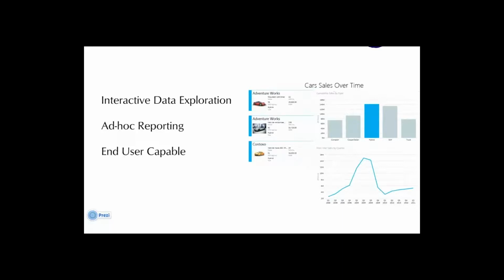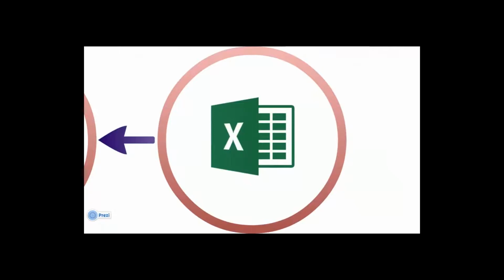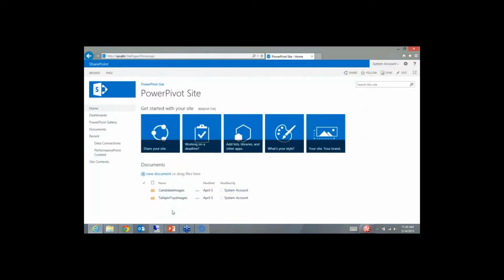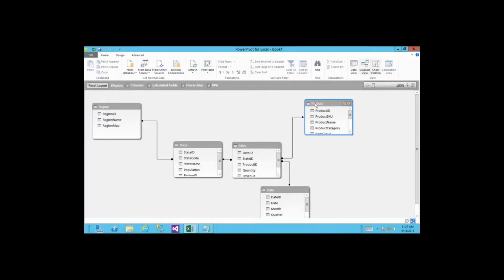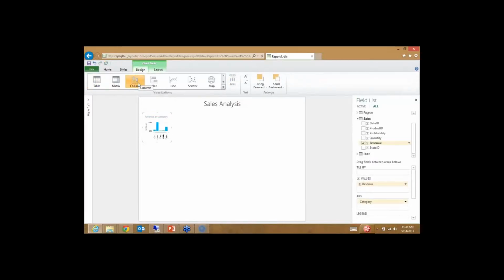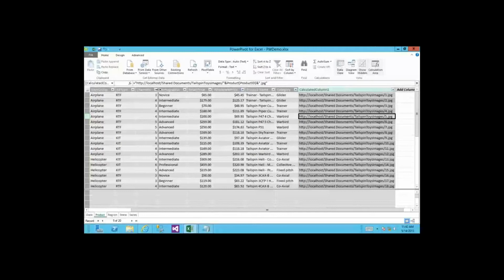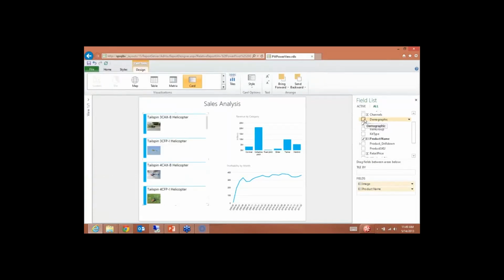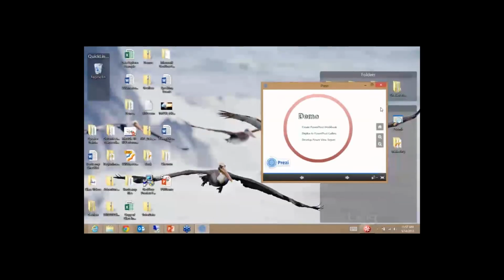Creating an End to End Power View Reporting Solution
Power View has the capability of creating eye-popping visualizations within SharePoint and Excel 2013. It provides intuitive ad-hoc reporting that can be used by a variety of business users to make critical decisions. Before you can begin building these incredible reports you must have your data properly prepared. This session will give you a beginning to end view of what is needed to create Power View reports from organizing a PowerPivot source to preparing the actual Power View report.